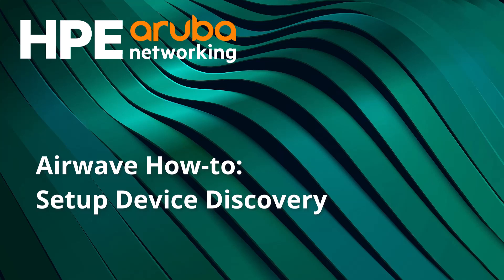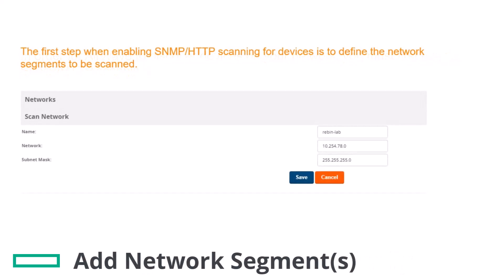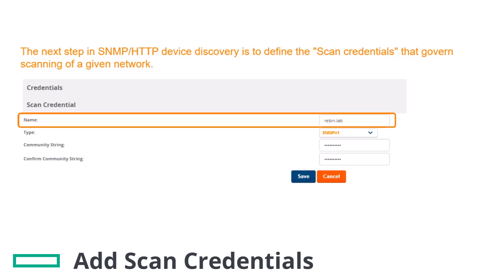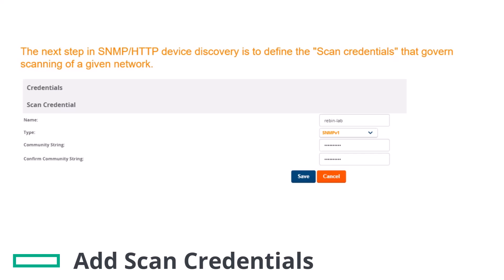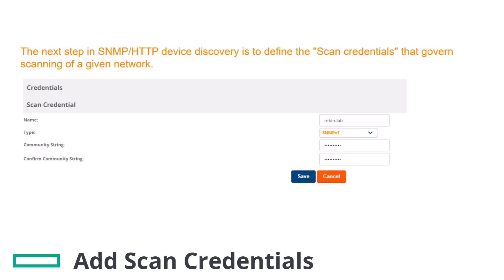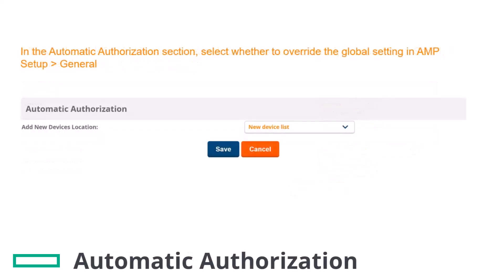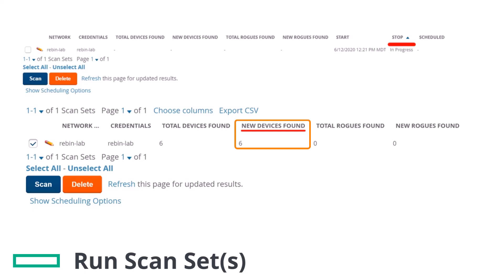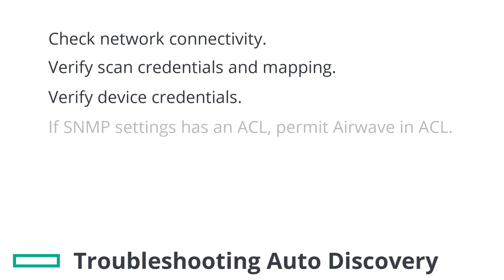How to setup Airwave Device Discovery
This video describes how to setup Airwave Device Discovery